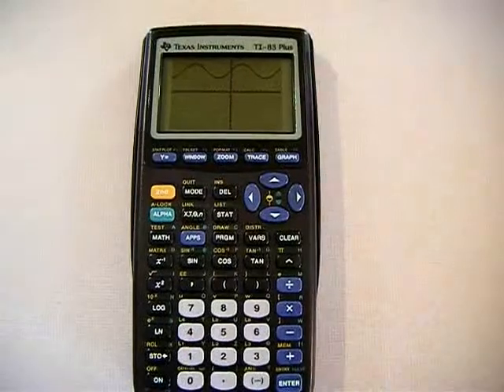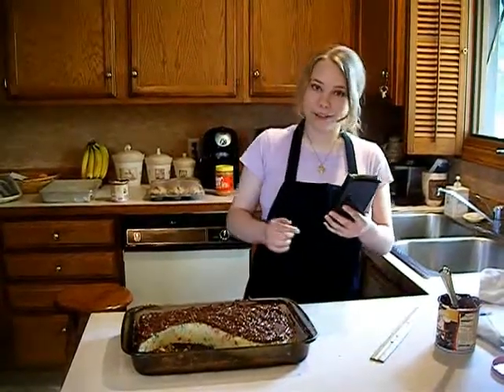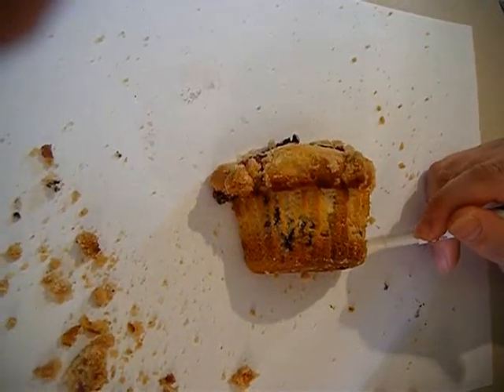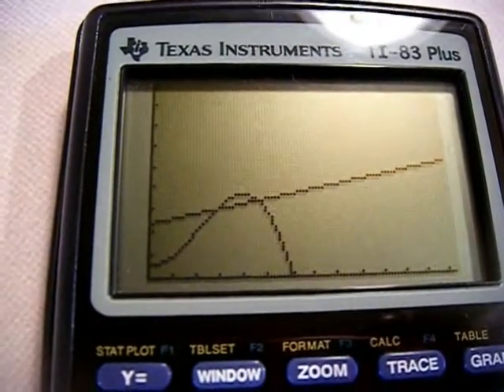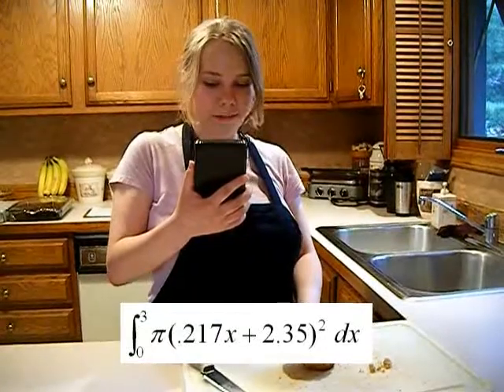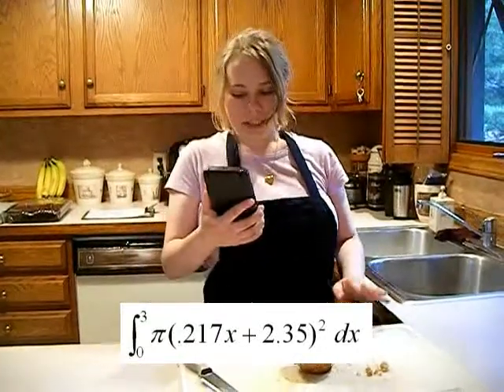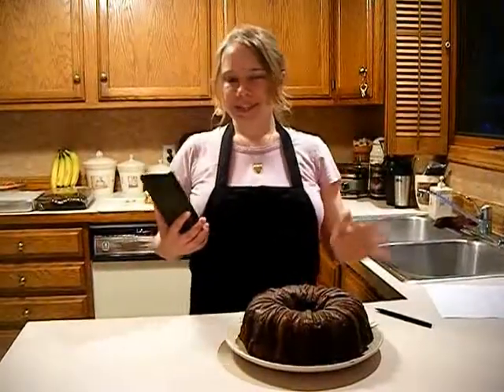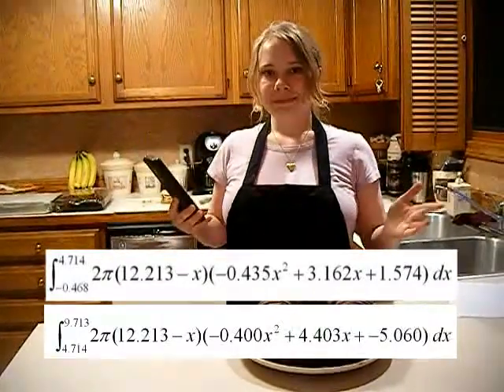Cookulus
Math/domestic goddess Rachael Linesegment is back again, in her newest hit series! Rachael shows us how you can bake a mean cake, evaluate a mean integral, and still come out looking fabulous! No one is as smart as Rachael, or has such perfectly manicured nails!

Coming soon to DVD, blu ray, and direct beaming into brain.